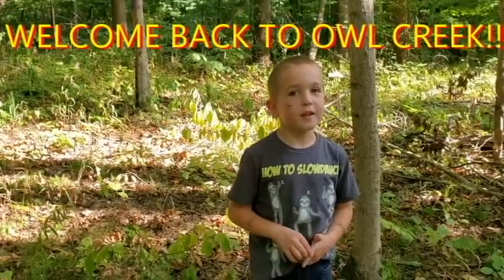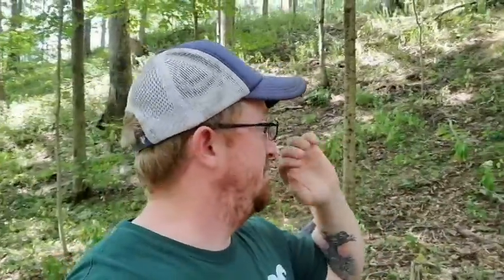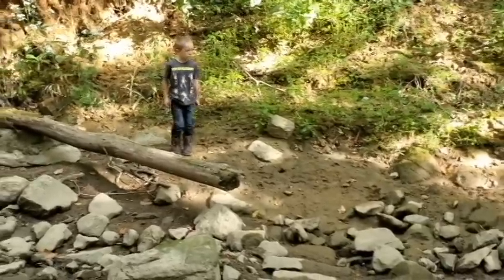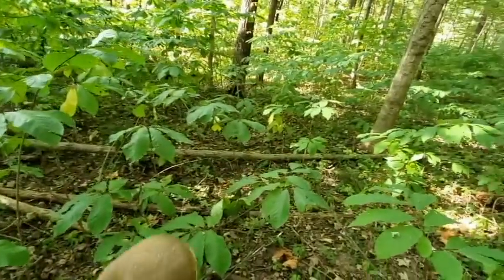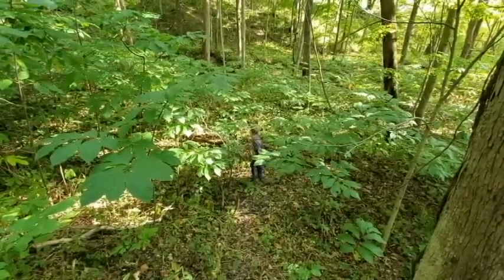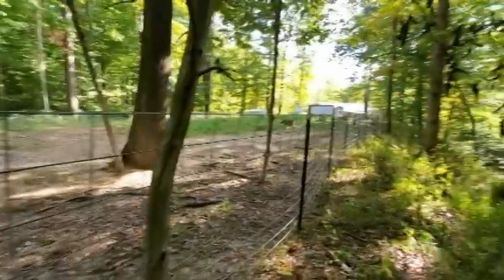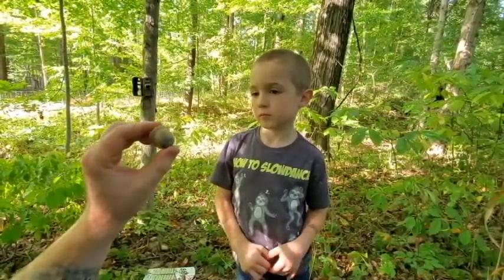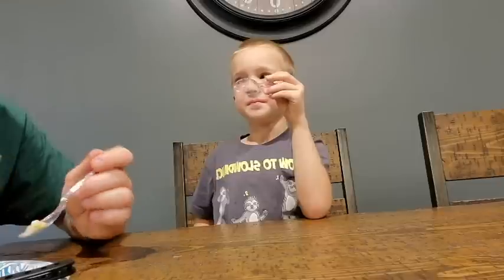PAW PAW hunting for Hidden Heights Farm! Can we help them??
Dayton and I take a hike thru our woods to find our secret stash of PawPaw trees, searching to share our fruits with Hidden Heights Farm!  Watch until the end to see Dayton try a Pawpaw and watch his reaction.